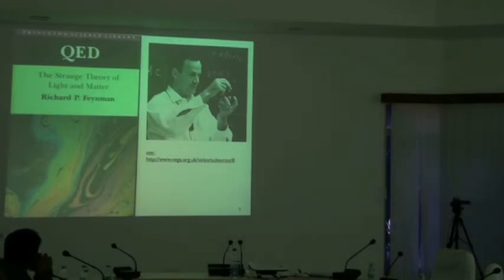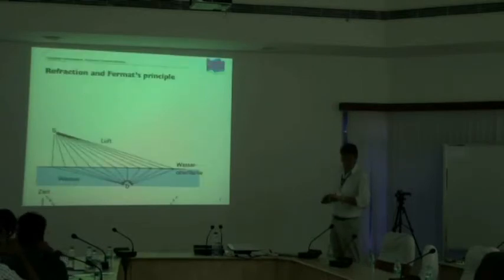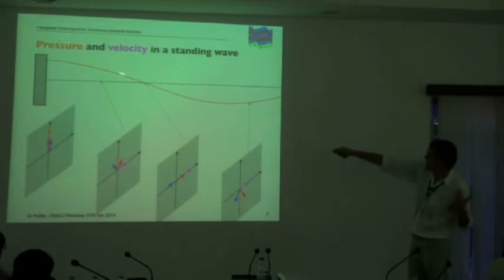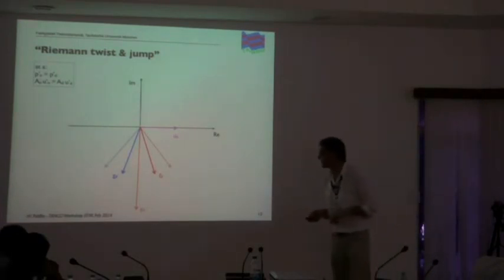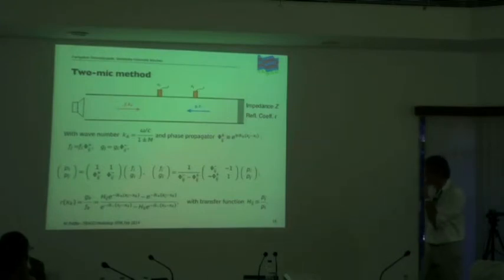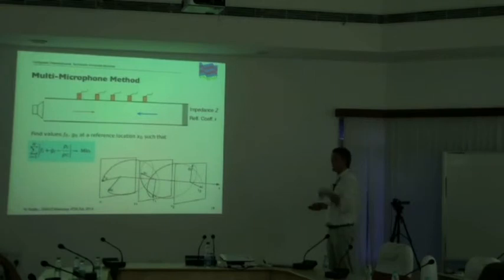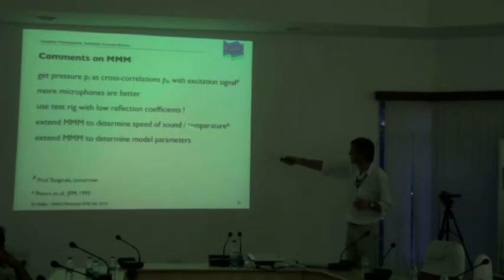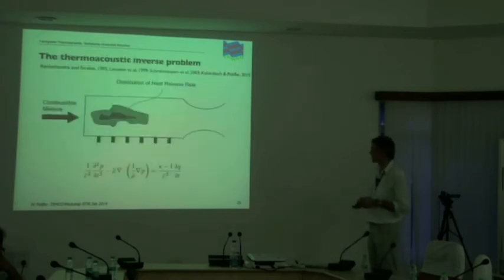Microphone measurements in thermoacoustics